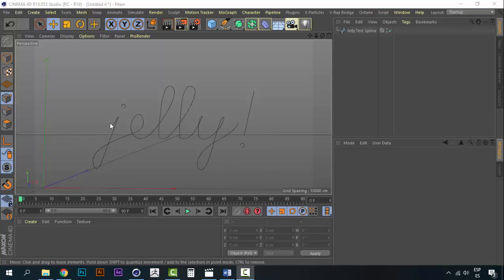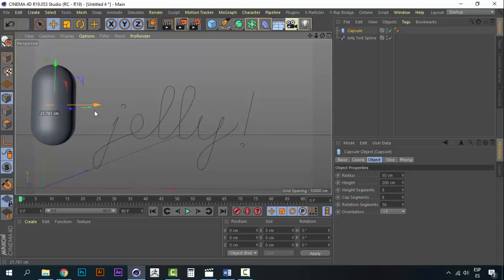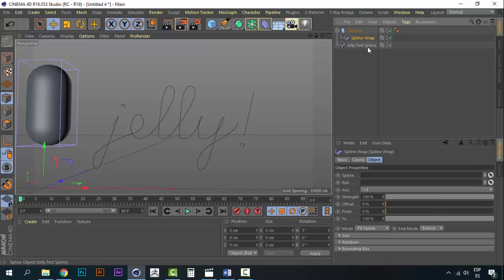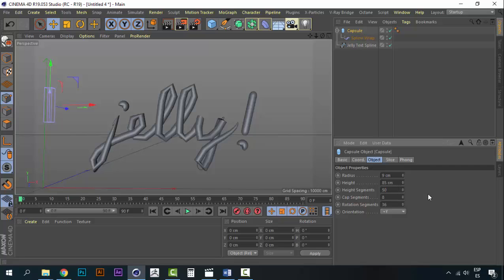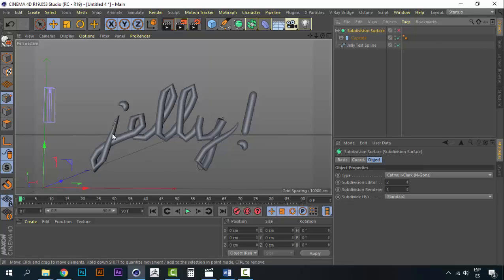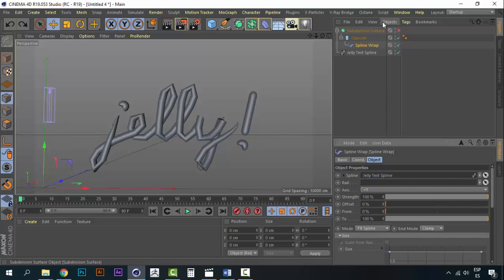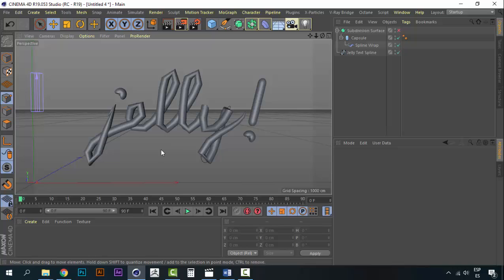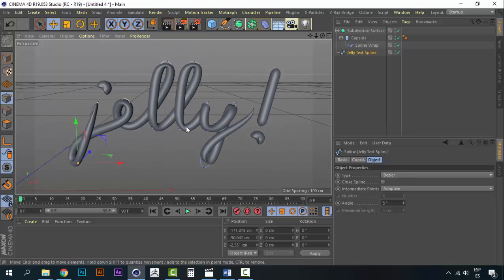04/07 Creating the 3D Text — 3D Modeling: Design Jelly Lettering_ENG